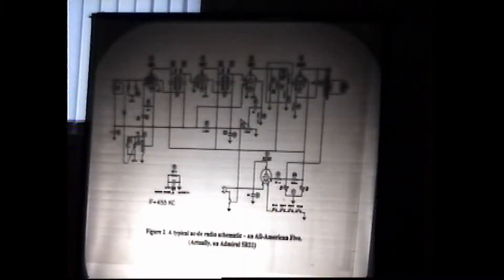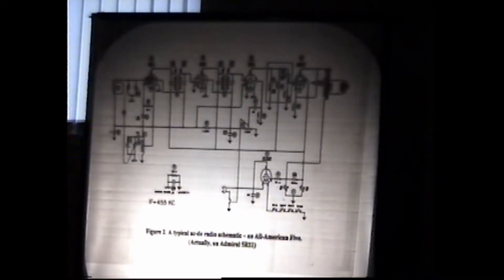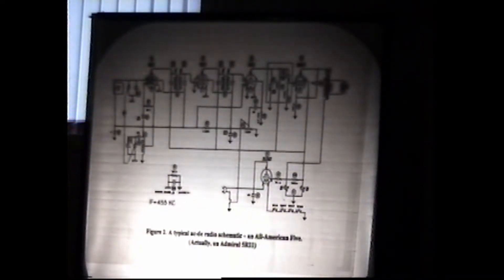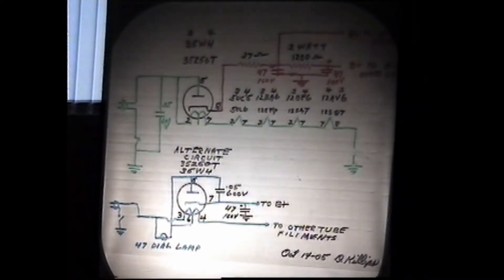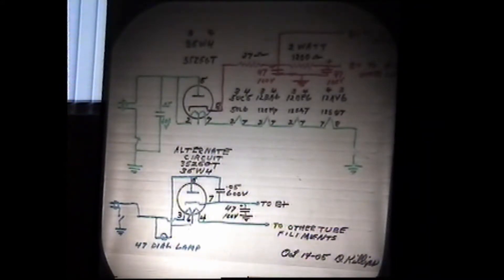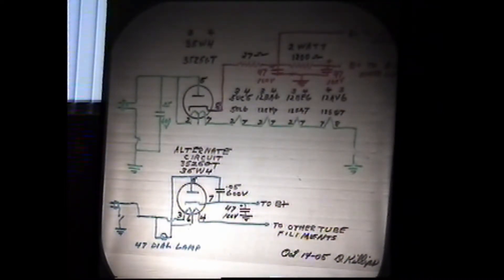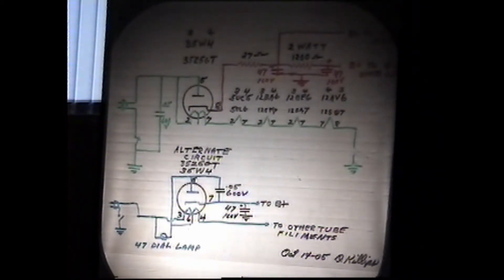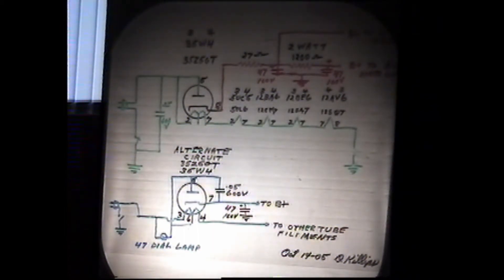The All American Five Part 3 of 3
Don Killips takes us through a 3-part series on All American Five Radios: how they work, how they evolved, and some unusual quirks he has uncovered from his experience servicing them over his long career.